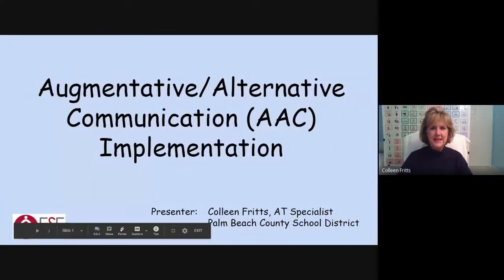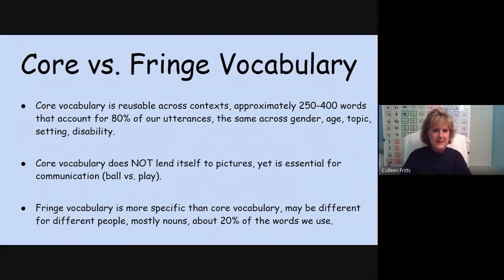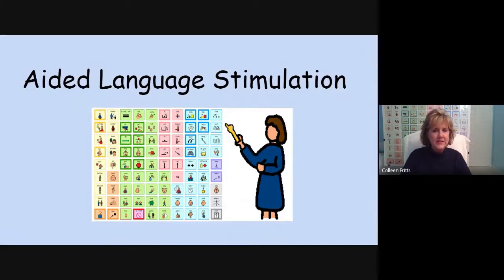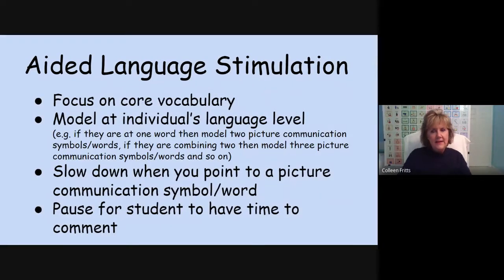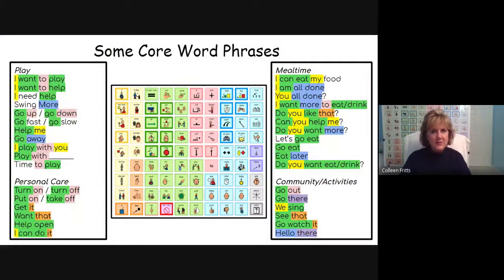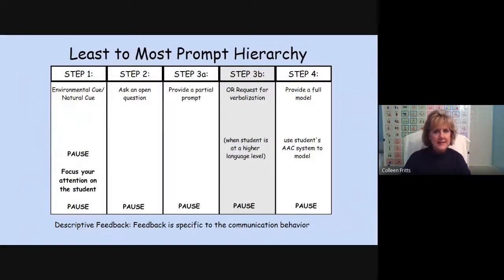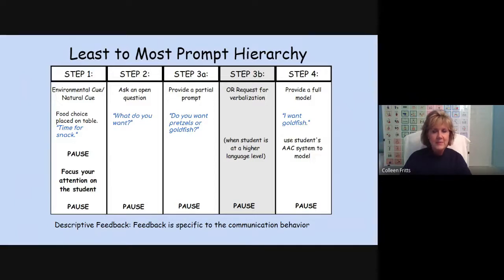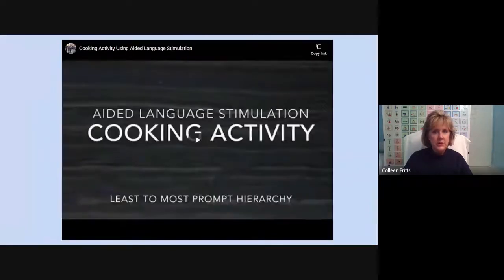AAC Strategies: How to Implement Core, ALS and Prompt Hierarchy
This recorded presentation discusses/reviews core and fringe vocabulary, aided language stimulation, and the least to most prompt hierarchy. A video of a cooking activity implementing these techniques/strategies is embedding into the presentation. NOTE: You will need to turn up the volume during the cooking activity.